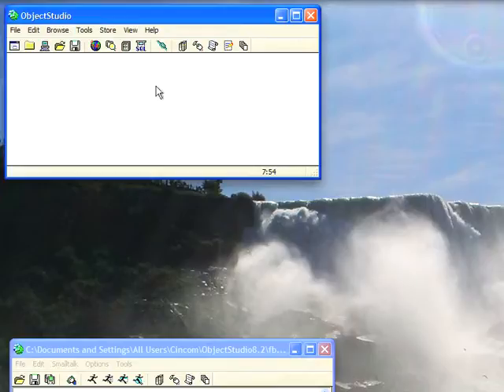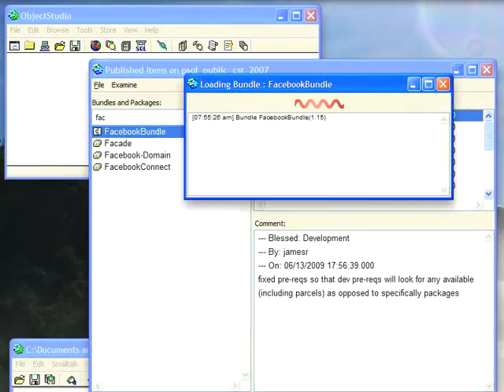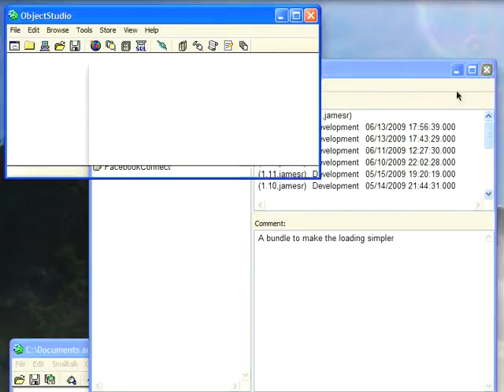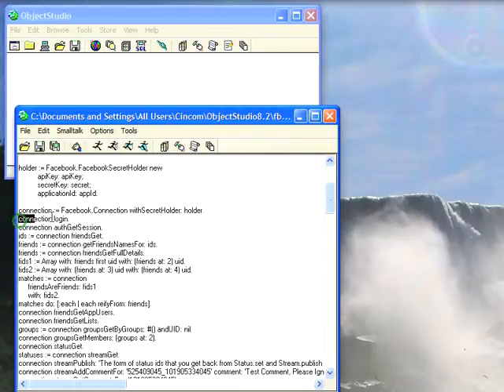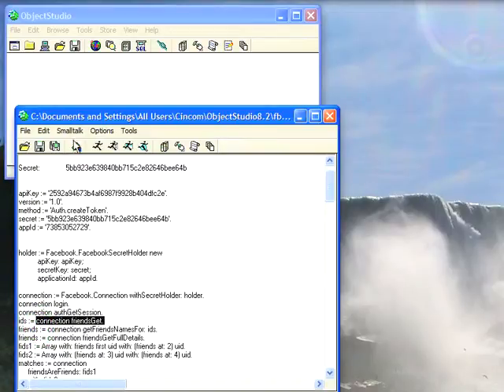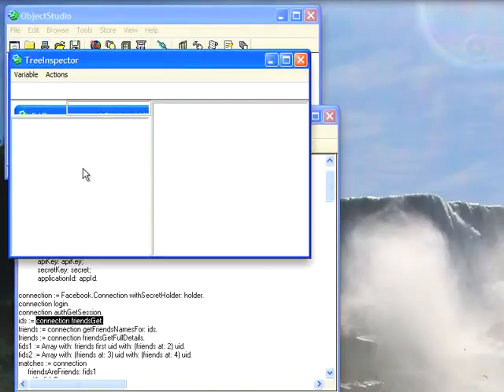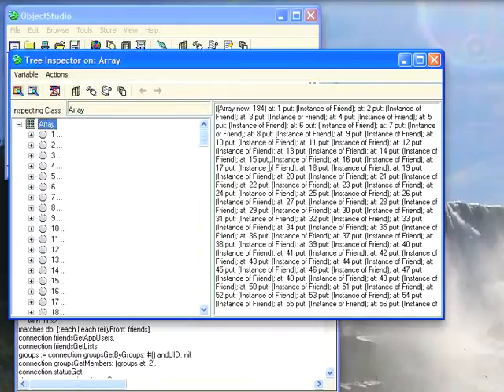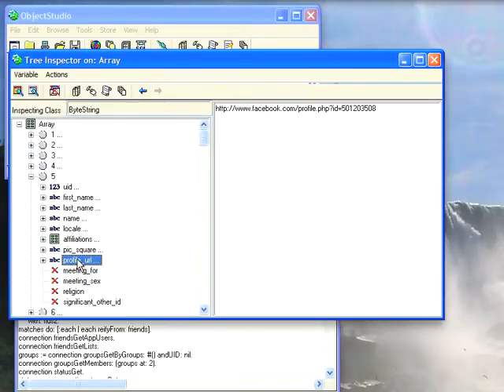Network Libraries in ObjectStudio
A look at how network libraries like the Facebook Connect, built in VW, work just as well in ObjectStudio